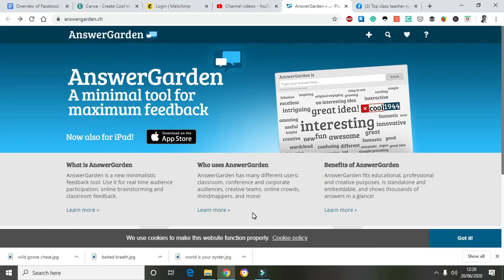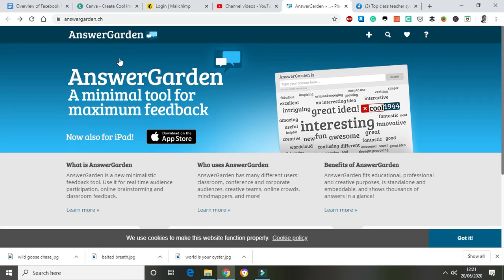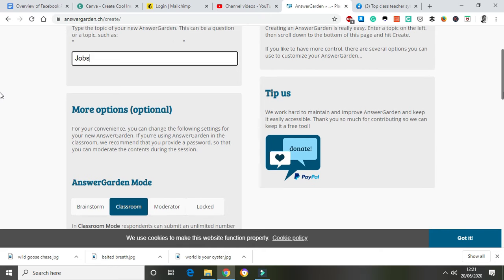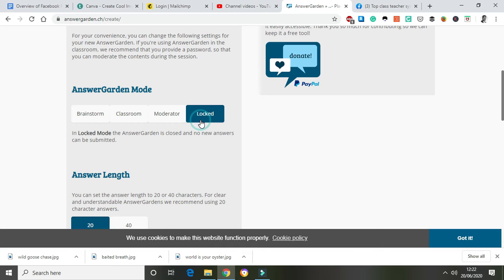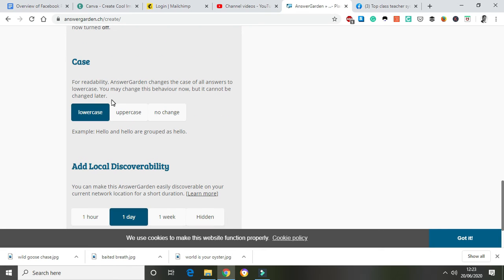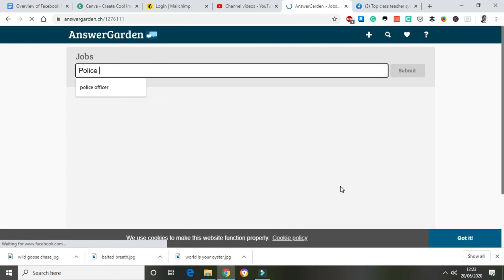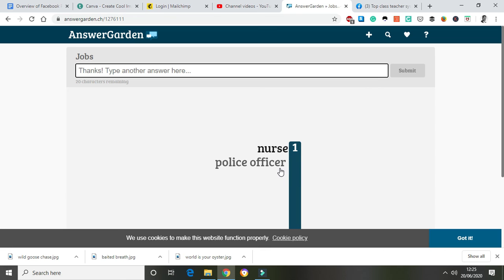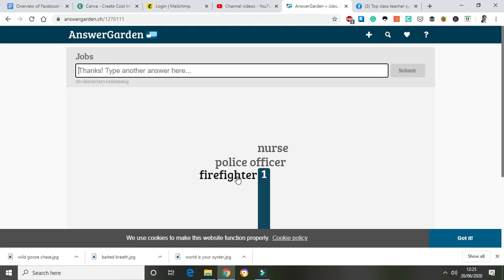TEFL Tech Toolbox Video 9 Answergarden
A great tool for those who feel nervous about using technology in the classroom. Answergarden allows students to brainstorm ideas onto the board using their mobile devices